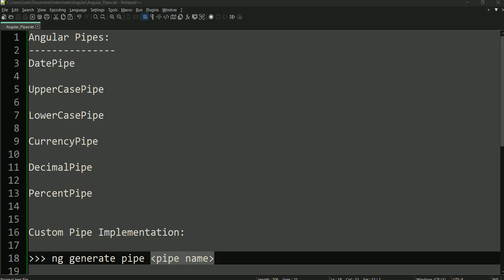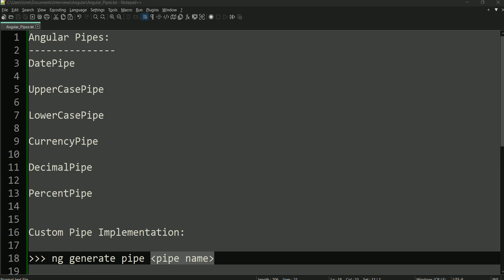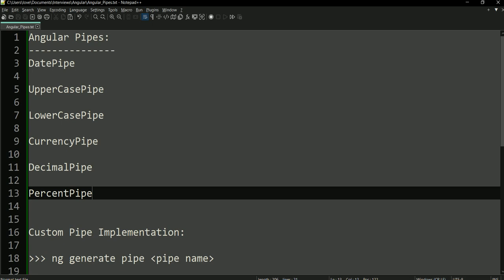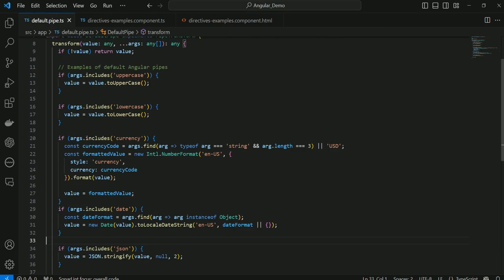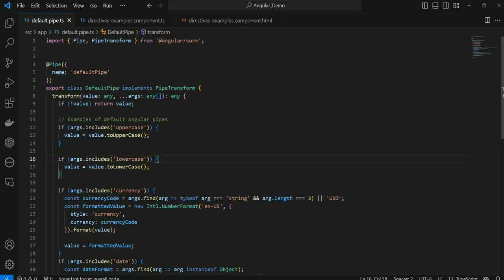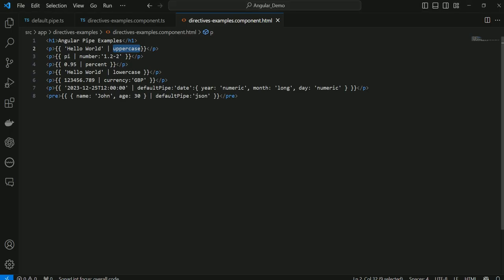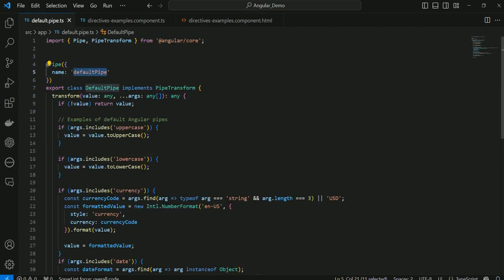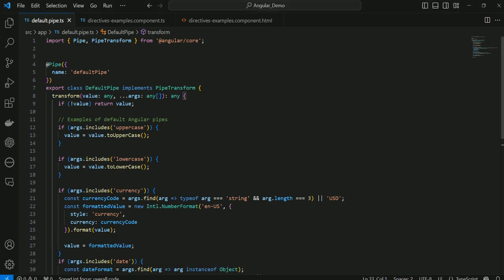Angular Inteview Q&A: Angular Pipes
Angular Pipes